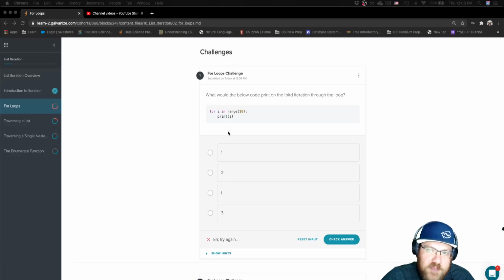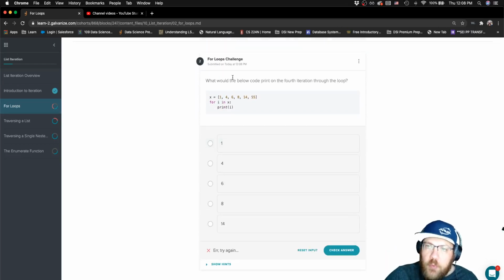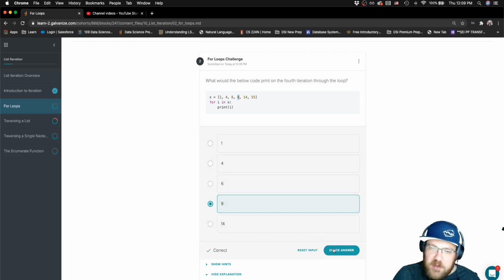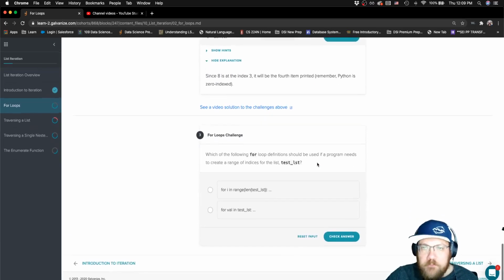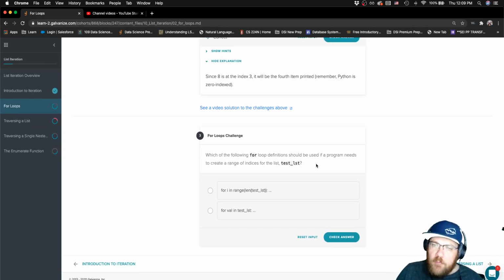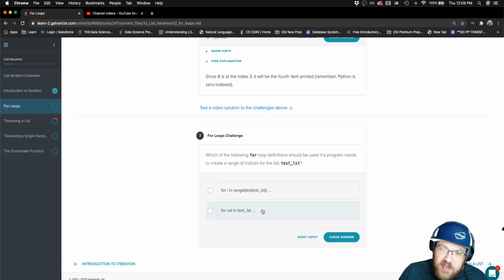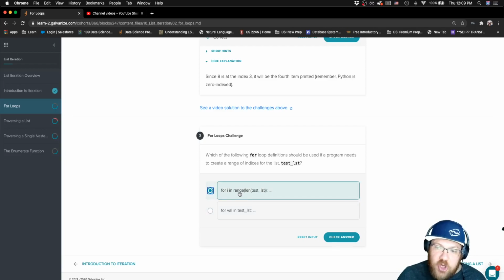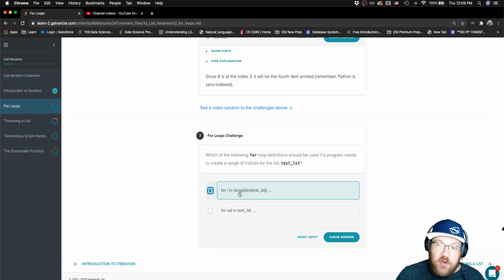Python: List iteration - For loops - Challenges #1-3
Lance Barto shows a solution to the challenge(s) on this